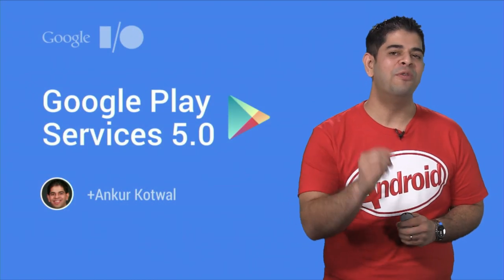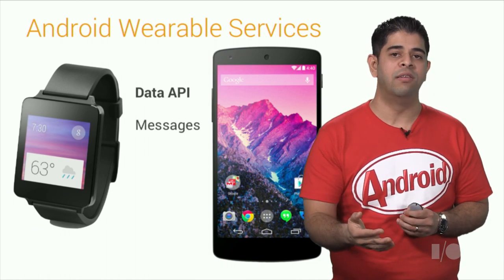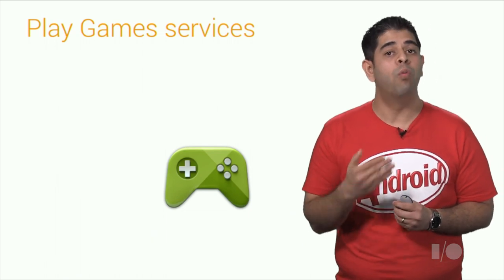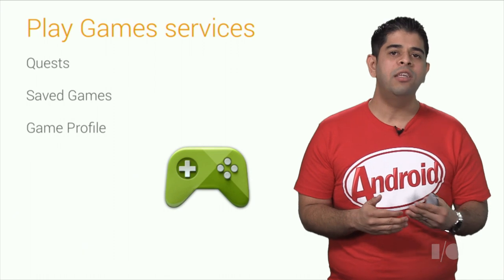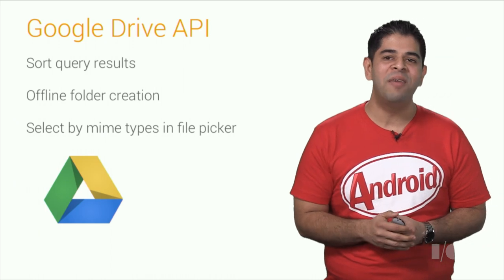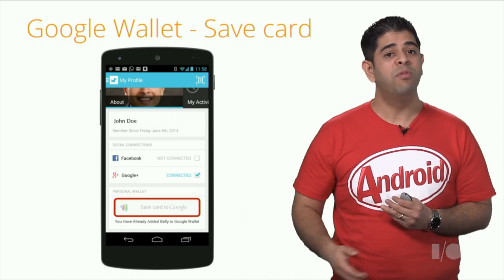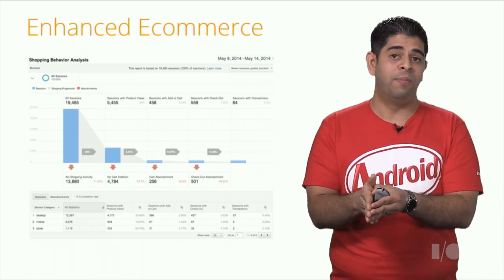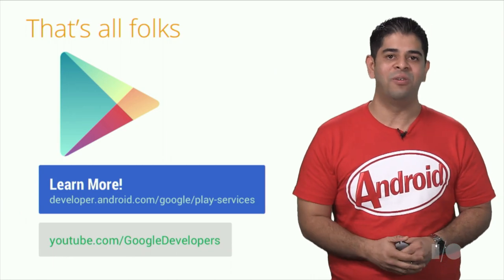Google Play Services 5.0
Google Play Services 5.0 is one of our biggest releases to date including new APIs like Android Wear, the Dynamic Security provider and a major set of additions to Google Play Games services. We've also added new APIs for Google Cast, Google Drive, Google Wallet, Analytics, App Indexing and Mobile Ads.